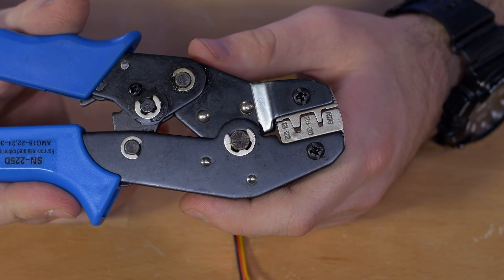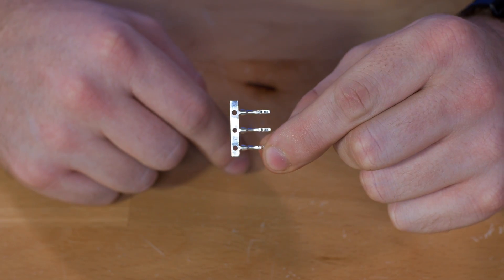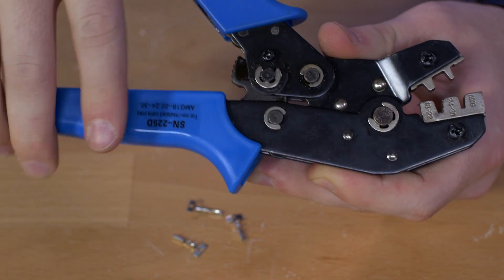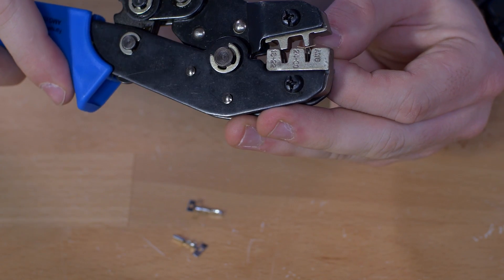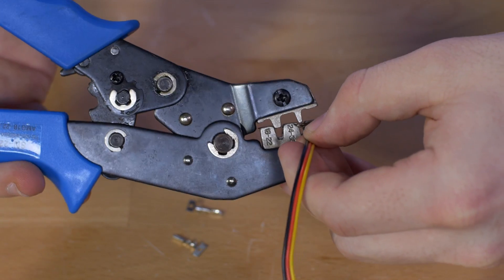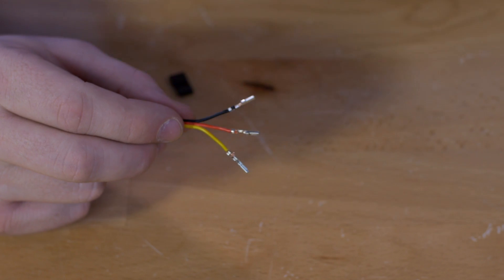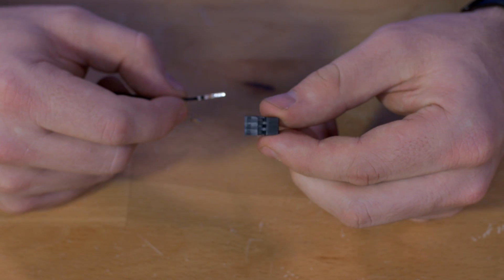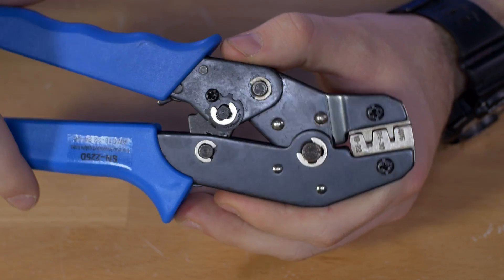How to use our pin crimpers with our servo plugs and pins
This video shows how you can use our heavy duty pin crimpers.